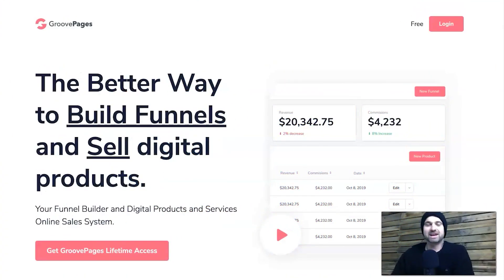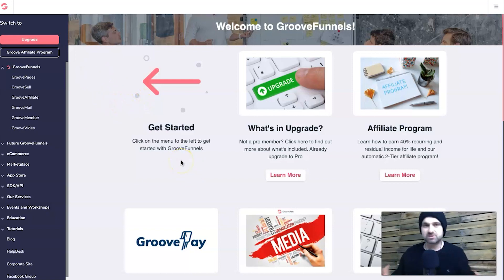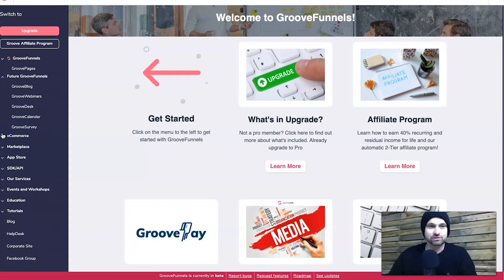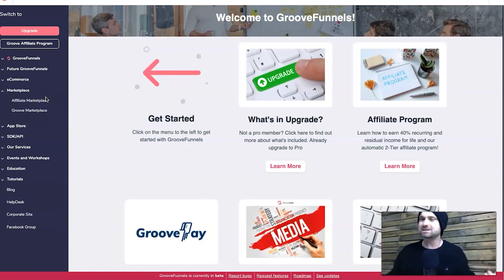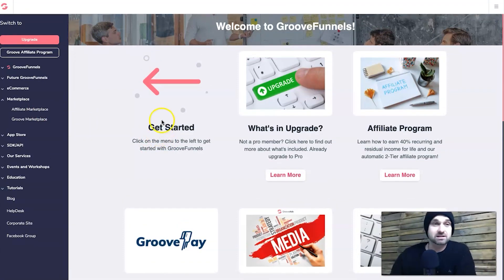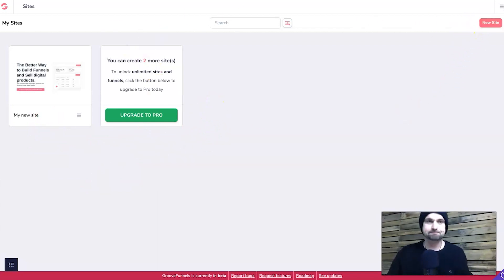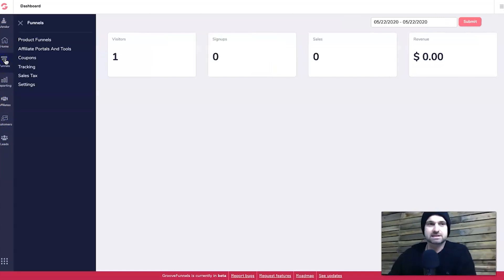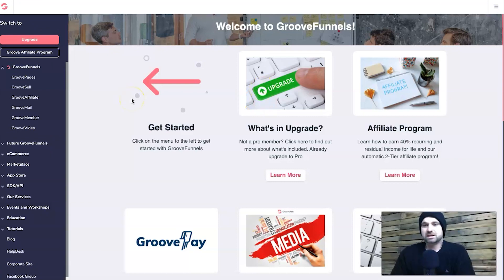GroovePages Review 👉 Free Lifetime Deal ❇️ [Limited Time]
== Chapters ==
0:00 Intro to Groove Pages review
4:00 Groove Pages Integrations
4:56 Groove Pages Ecosystem
8:18 About GroovePages Founder Mike Filsaime

In this GroovePages Review, I will share my experience with Groovepages so far. Mike Filsaime created GroovePages over the past few years and has finally launched the platform. Even better, as Covid-19 hit the world, he has given free access to early adopters. Get it free from the link above.

GroovePages is a Landing Page builder that can help you gather leads, and sell your digital products. Having GroovePages in your digital marketing tools arsenal will help you increase your email list, grow your income and help grow your business.

GroovePages, in my opinion, is a little buggy at the moment, but as it's launched earlier than it probably should be (and it's free), I have no doubt it's going to get better with time.

I've also shot a GroovePages Tutorial if you are thinking of using Groovepages and want a step by step walkthrough on how to use it =